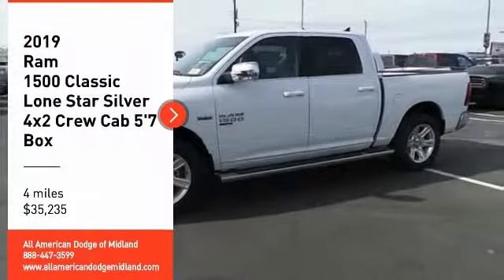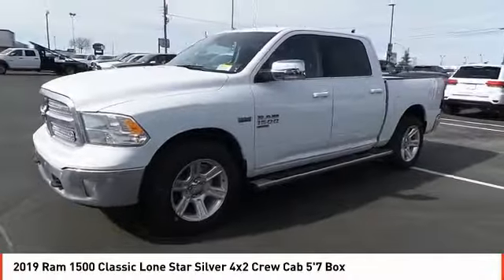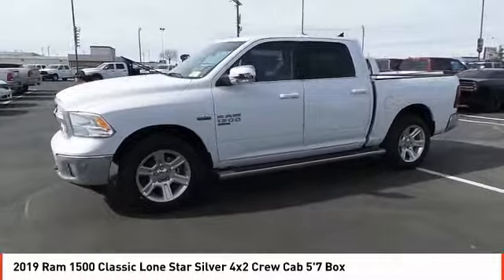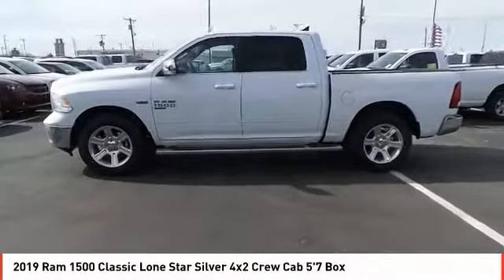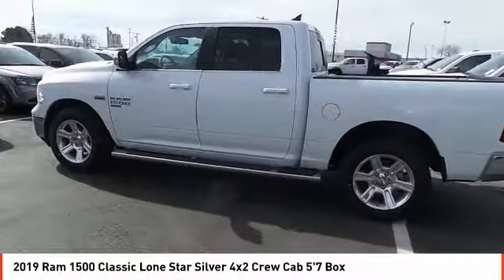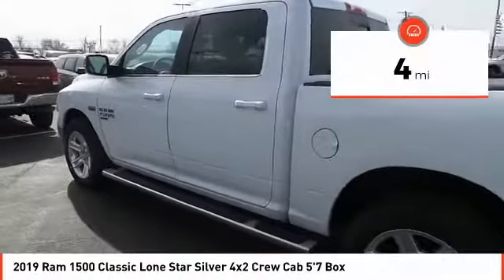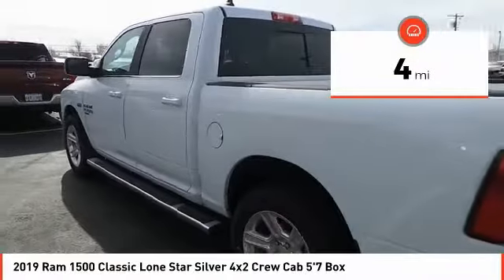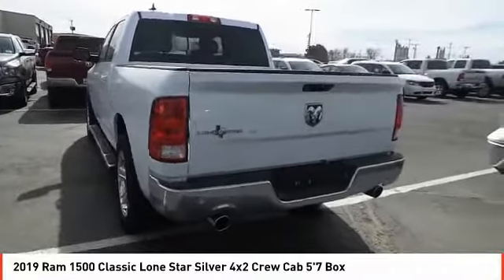2019 Ram 1500 Classic Midland TX KS602595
2019 Ram 1500 Classic Lone Star Silver 4x2 Crew Cab 5'7 Box

Bright White Clear Coat exterior, Lone Star Silver trim. FUEL EFFICIENT 22 MPG Hwy/15 MPG City! Running Boards, WiFi Hotspot, ANTI-SPIN DIFFERENTIAL REAR AXLE, QUICK ORDER PKG 26N LONE STAR SILVER.. Back-Up Camera. CLICK NOW! KEY FEATURES INCLUDE Back-Up Camera, Running Boards, Trailer Hitch, WiFi Hotspot. Keyless Entry, Privacy Glass, Child Safety Locks, Electronic Stability Control, Heated Mirrors. OPTION PACKAGES QUICK ORDER PKG 26N LONE STAR SILVER (RGN) Engine: 5.7L V8 HEMI MDS VVT, Transmission: 8-Speed Automatic (8HP70) (DFK), Cluster 7.0 TFT Color Display, Steering Wheel Mounted Audio Controls, Sun Visors w/Illuminated Vanity Mirrors, Chrome Belt Moldings, Glove Box Lamp, Full Size Temporary Use Spare Tire, Lone Star Silver Edition Front Badge, Lone Star Silver Edition, Lone Star Badge, Leather Wrapped Steering Wheel, LED Bed Lighting, Overhead Console w/Garage Door Opener, Dual Rear Exhaust w/Bright Tips, USB Host Flip, Google Android Auto, 1-YR SiriusXM Guardian Trial, HD Radio, Media Hub (2 USB, AUX), SiriusXM Satellite Radio No satellite coverage in Hawaii or Alaska, Air Conditioning ATC w/Dual Zone Control, 8.4 Touchscreen Display, Apple CarPlay, Humidity Sensor, ParkSense Ft/Rr Park, ENGINE: 5.7L V8 HEMI MDS VVT, TRANSMISSION: 8-SPEED AUTOMATIC (8HP70) (DFK), ANTI-SPIN DIFFERENTIAL REAR AXLE. OUR OFFERINGS All American Chrysler Jeep Dodge of Midland provides the residents of Midland, TX and surrounding areas with up to date inventories of new and pre-owned Chrysler, Dodge and Jeep vehicles. But that isn't all you'll find! Our responsive staff can help you with financial matters, service your car, order OEM auto parts and more! We have the knowledge and experience to ensure you quality service. Come visit us today at 3801 W Wall St or call us. Plus TT&L and fees. Price contains all applicable dealer incentives and non-limited factory rebates.